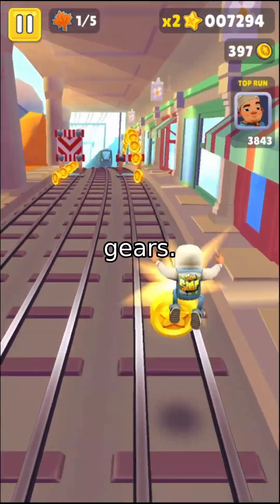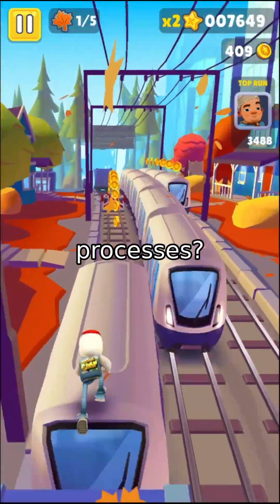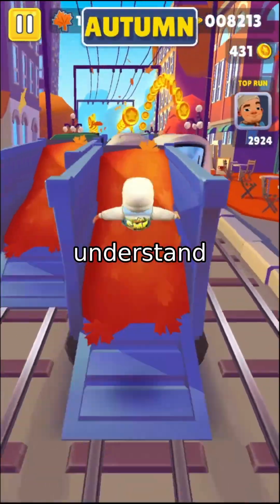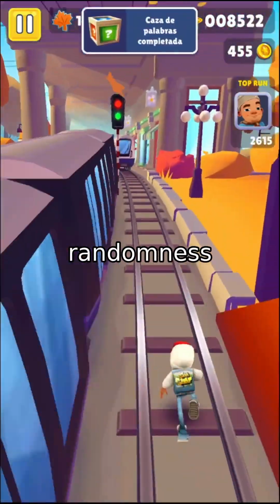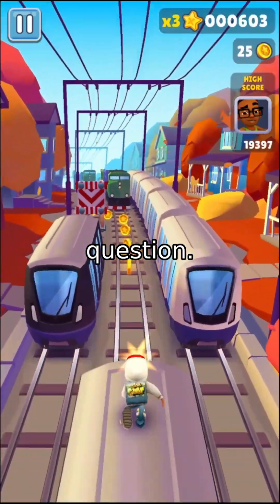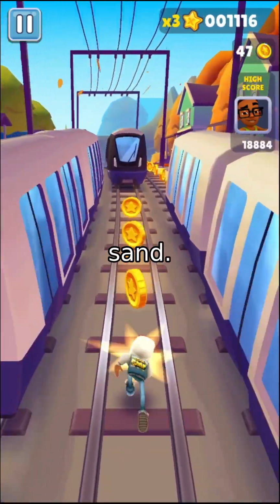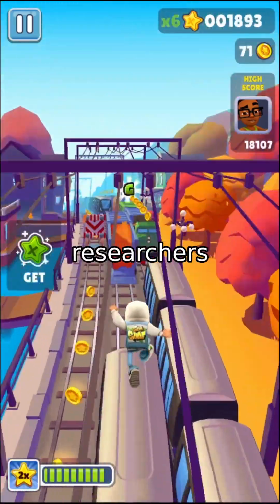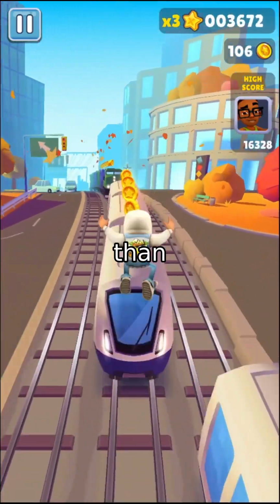The AI Secret: Maximum Entropy & Wasserstein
🤖 Ever wondered how scientists create models that are *both* super accurate *and* adaptable? Dive into the mind-blowing world of **maximum entropy** and **Wasserstein distance**—the mathematical secrets behind AI, protein folding, and weather forecasts! 💡

✅ Master the **maximum entropy principle** to build unbiased models from incomplete data (no wild guesses allowed!).
✅ Crack the code on **Lagrange multipliers**—the calculus tool that juggles constraints like a pro.
✅ Understand how **Wasserstein distance** measures "difference" between probability distributions (think of it as a *sand-pile comparison* for AI!).
✅ See real-world applications in **AI training**, **molecular simulations**, and **scientific predictions**.
✅ Get hands-on with **Python** and **TensorFlow** to experiment with these concepts yourself!

Whether you’re a data scientist, AI enthusiast, or just curious about how math shapes the future, this video will blow your mind. No jargon—just clear, actionable insights!